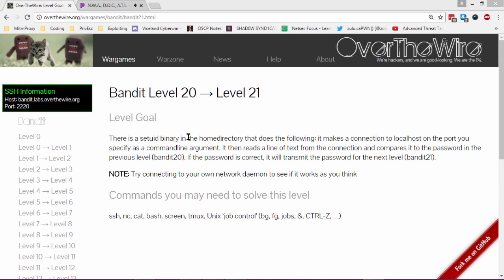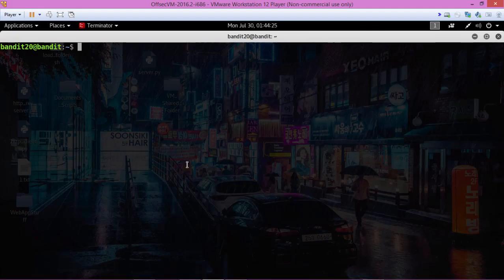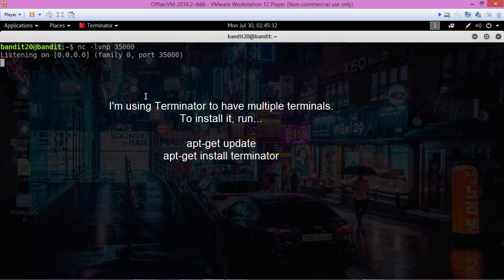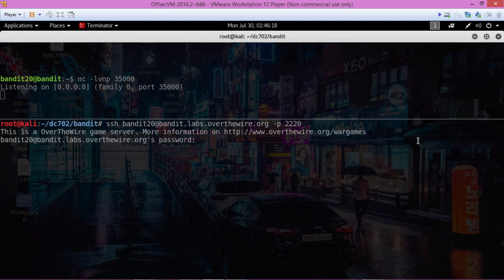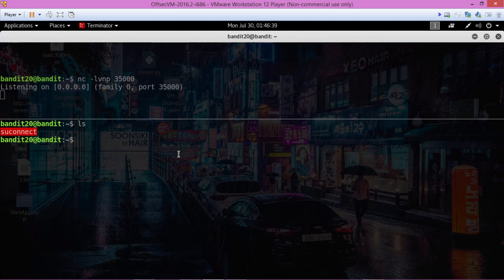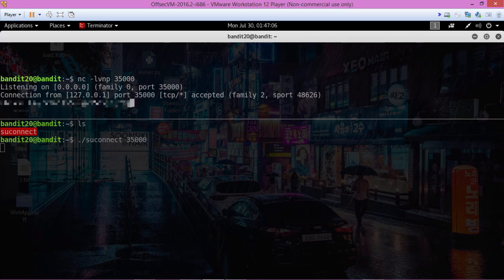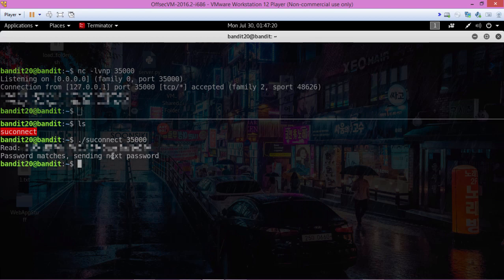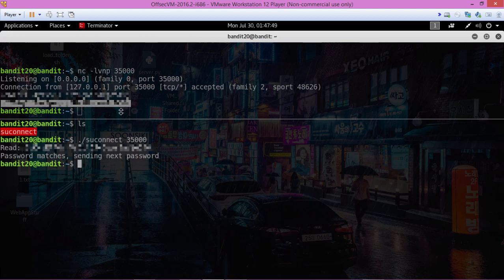OverTheWire Bandit Level 20 Solution. Level 20-21 Walkthrough.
To install Terminator: apt-get install terminator

A walk-through of the Bandit ctf from overthewire.org for the Shad0w Synd1cate, Defcon702 group. Though I'm showing how to get to the solution, I'm not showing the passwords, you have to follow the steps and retrieve them yourself. Try to solve each challenge first. If you get stuck then refer to the videos. Bandit is an entry level Linux capture the flag that will help you learn a bit about Linux and Linux commands.